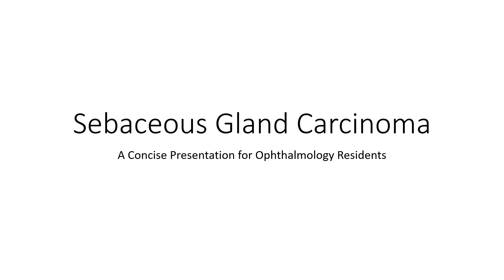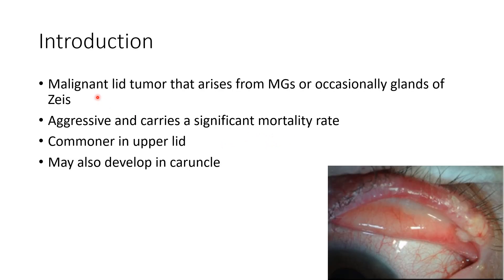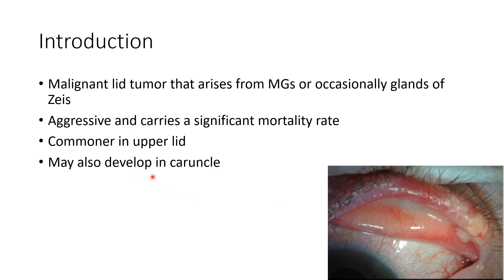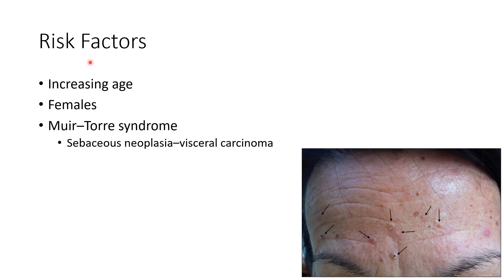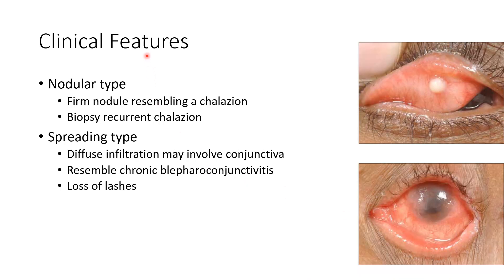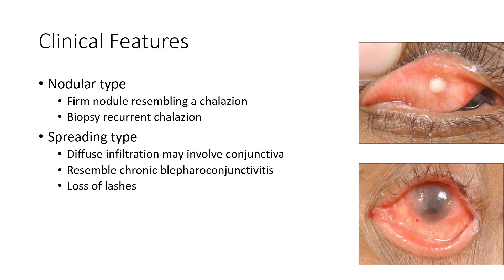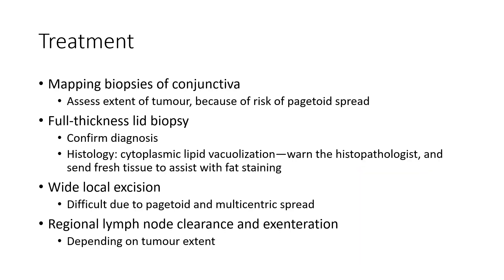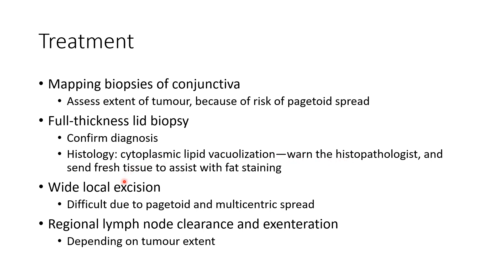Sebaceous Gland Carcinoma - For Ophthalmology Residents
Video on 'Sebaceous Gland Carcinoma / Meibomian Gland Carcinoma' from the chapter 'Eyelids' meant for ophthalmology postgraduates.